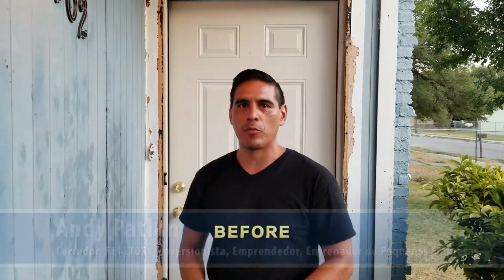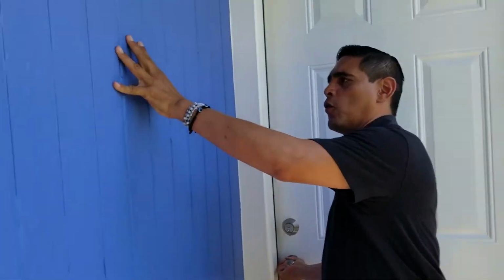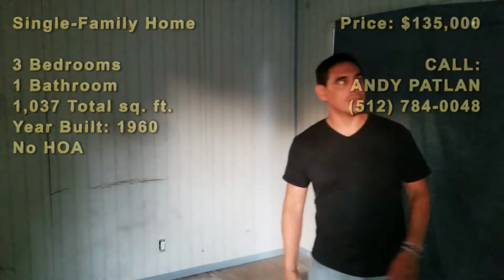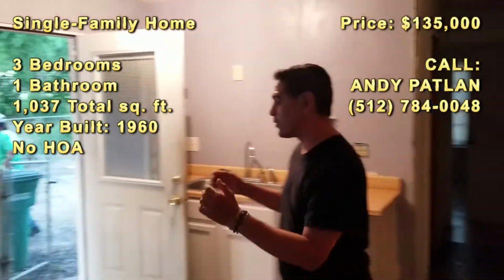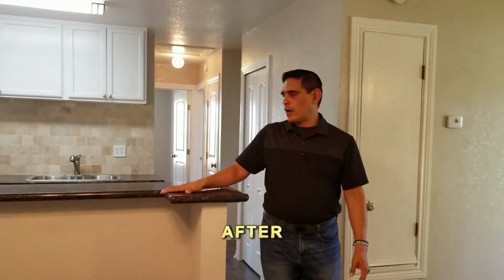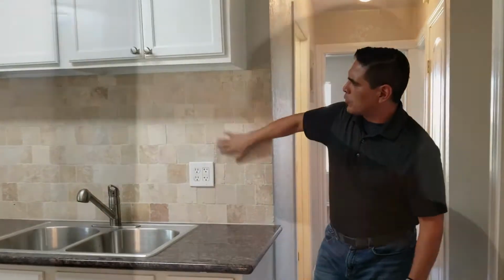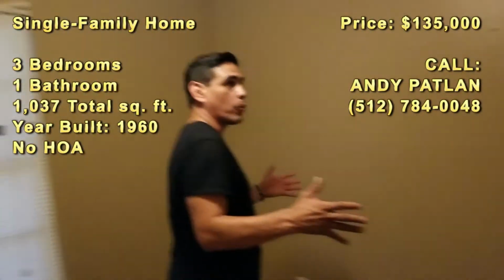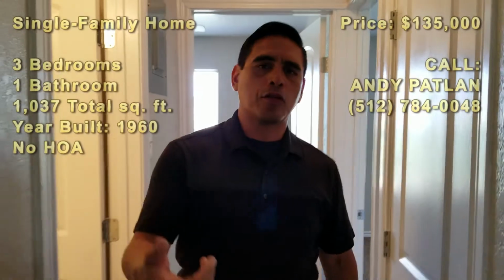Property Tour - 2062 Springvale Dr. San Antonio, TX BEFORE/AFTER REHAB - Andy Patlan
Andy Patlan - Broker, Realtor and investor does a property tour at 2062 Springvale Dr. San Antonio, TX 78227. Now available for sale at $135,000.
Andy Patlan - Broker, Realtor e inversor realiza un recorrido por la propiedad en 2062 Springvale Dr. San Antonio, TX 78227. Ahora disponible por vende a $135,000.